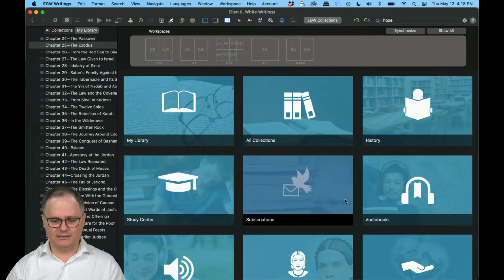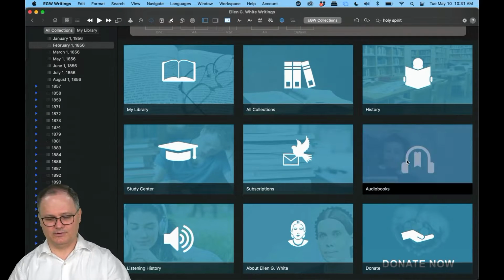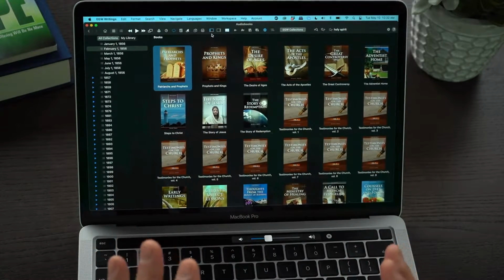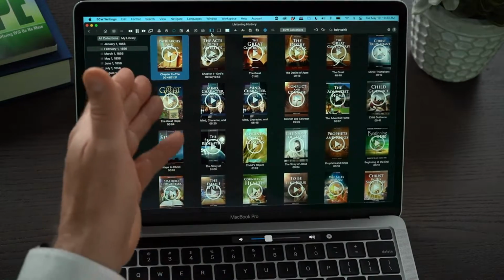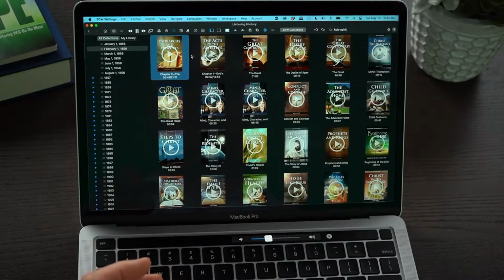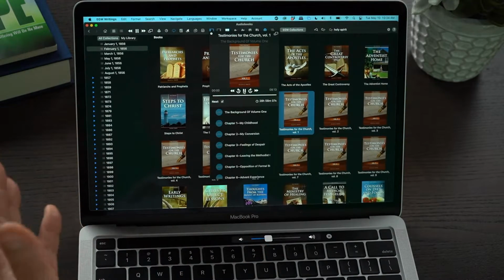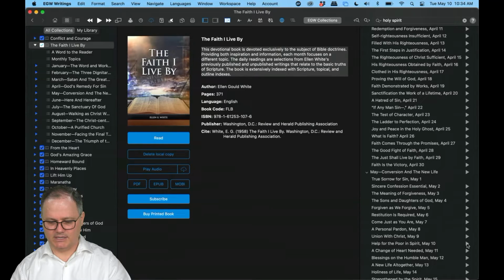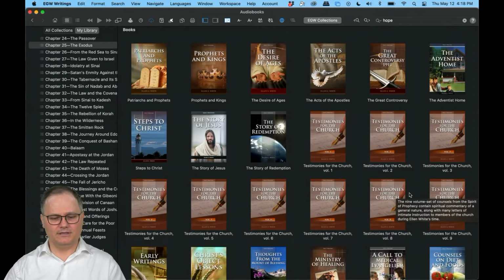How To Use Audiobooks on the EGW Writings 2 app on the Mac OS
There's an app for that! EGW Writings 2 app is now available in the Apple App Store. This app contains the complete writings of Ellen G. White, plus interactive features that make Bible study easier and more enjoyable than ever before. Watch this video to learn how to use the EGW Writings 2 Mac OS app.